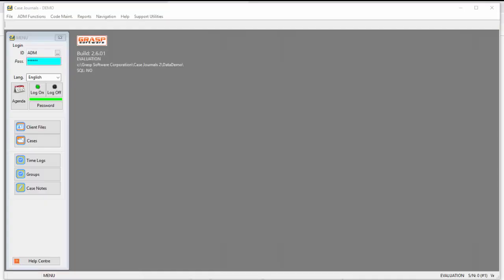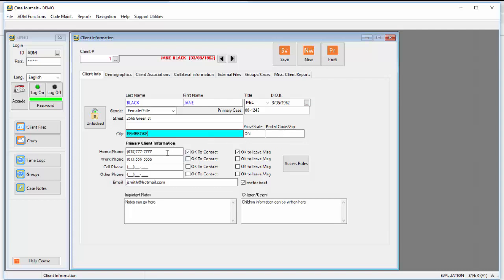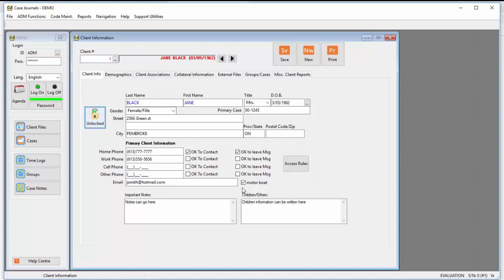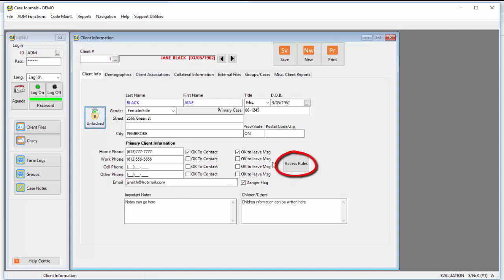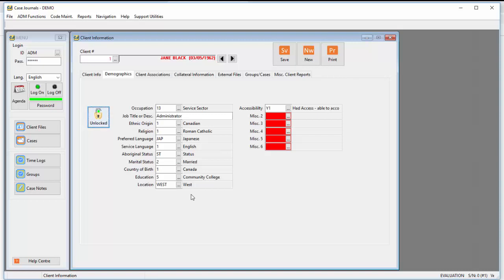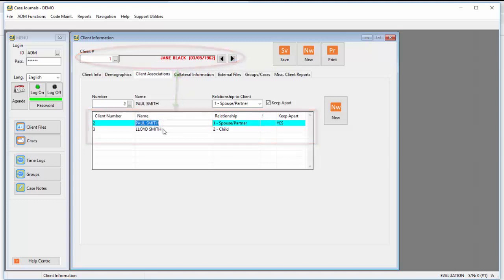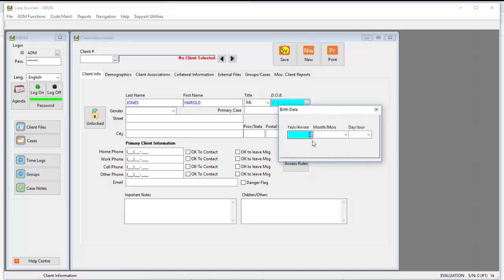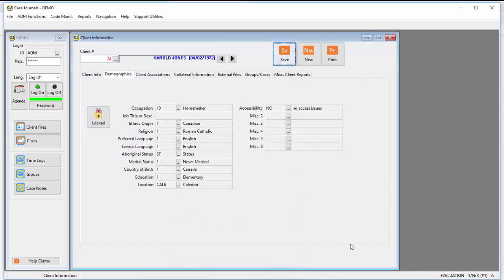CJCreatingClients 2601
Case Journals Counselling Software demonstration on adding a new client profile to the software